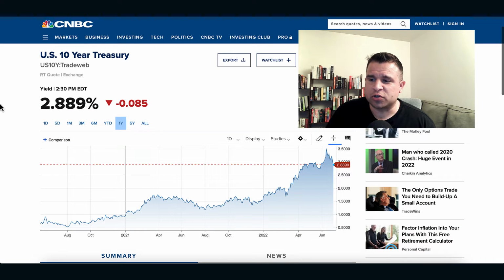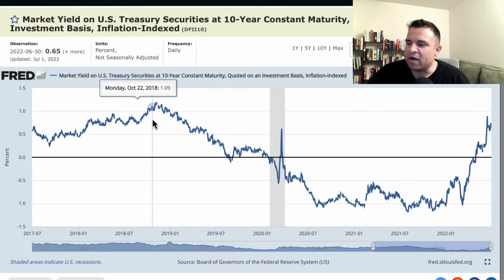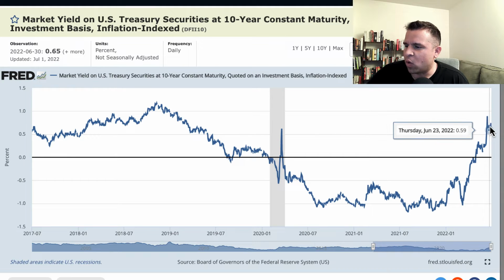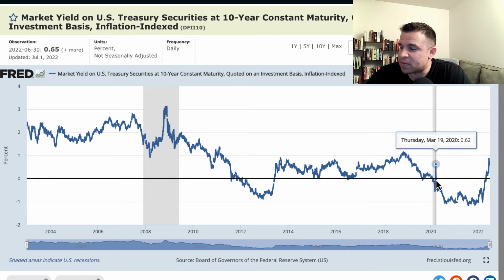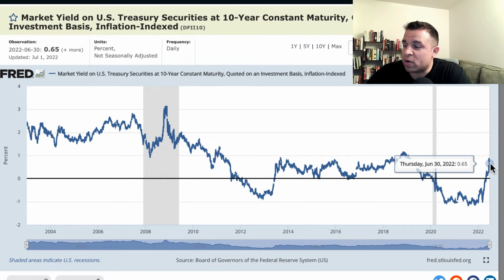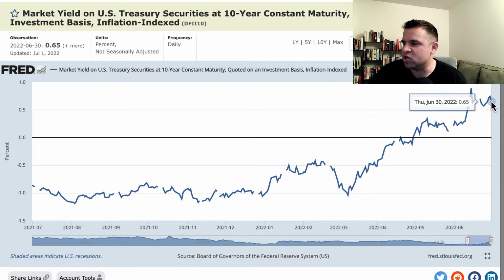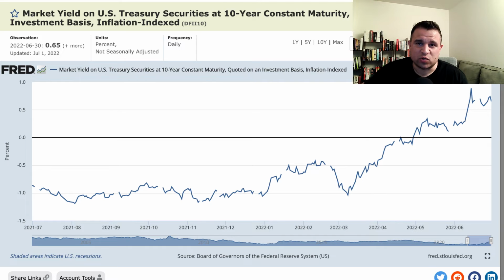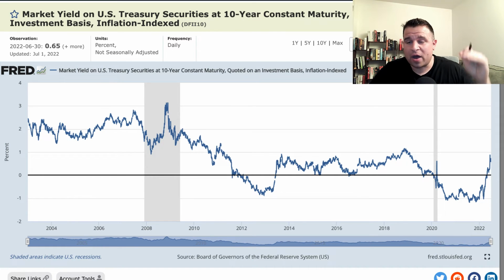The Other 10-Year Bond Chart | Better Fed Pivot Signal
Hey Subscribers and Non-Subscribers, I believe this 10-year bond chart provides a better signal of a potential Fed pivots coming soon this Fall. We're going to see this chart get very violent has disinflation and deflation take hold in the economy during a recession. It also explains why the economy is collapsing these last two months are we have pivots to "real" interest rates above inflation.